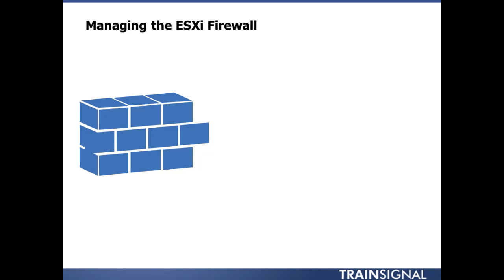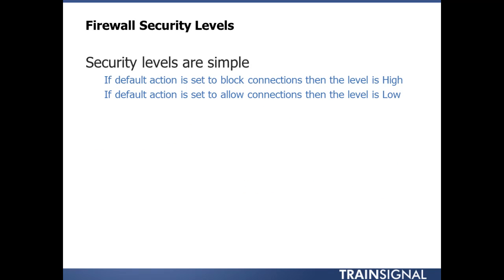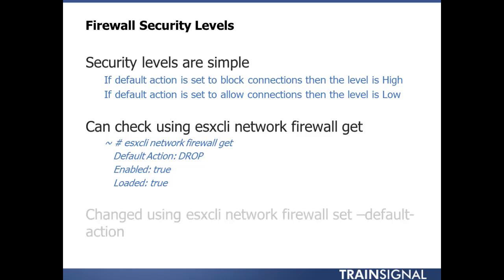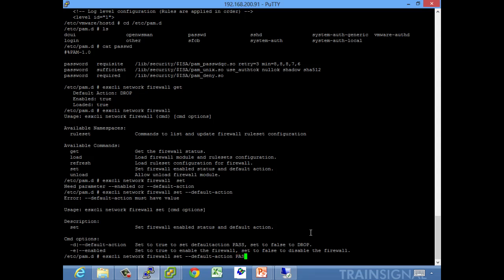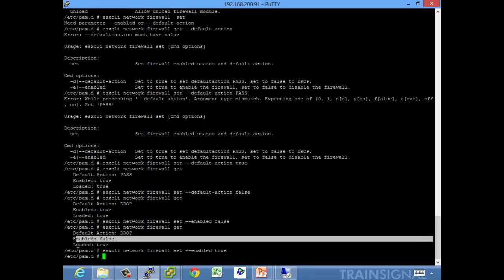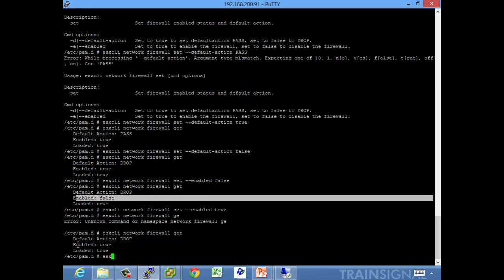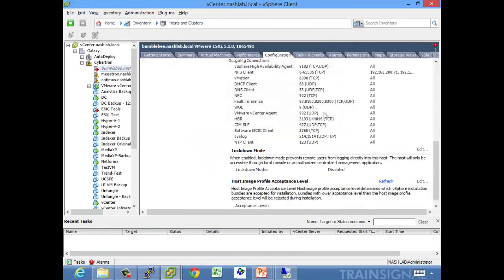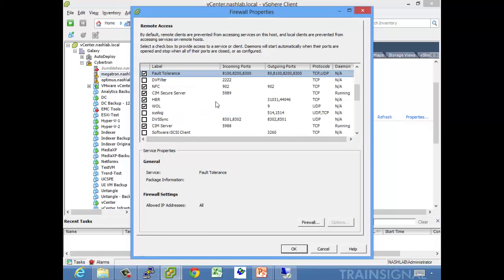VMware vSphere 5.1 ESXi Firewall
In this free video from our VMware vSphere Optimize and Sale (VCAP5-DCA) training, vExpert Jason Nash walks you through how to manage the ESXi firewall, the different firewall security levels, and how to change the security levels.

You can check out our entire IT training library by clicking on the above link and signing up for a FREE 3-day trial.